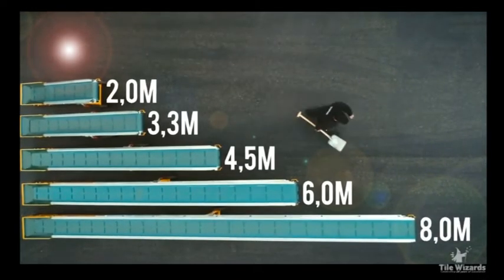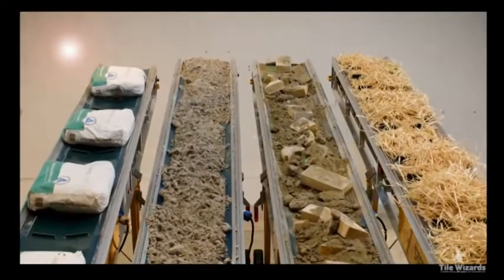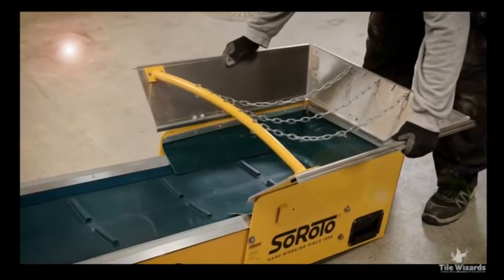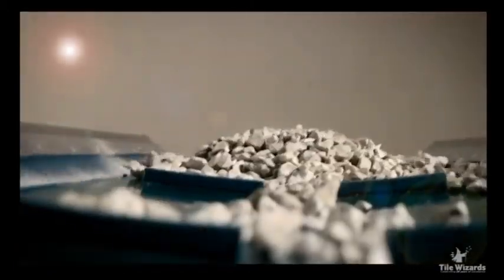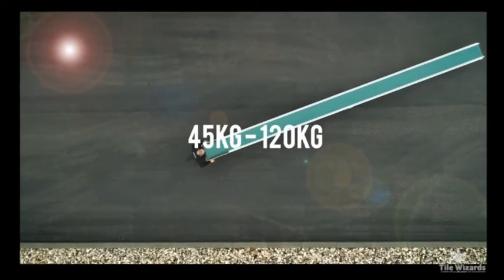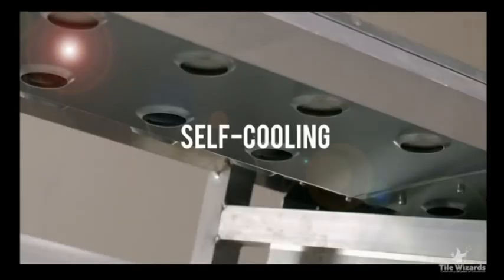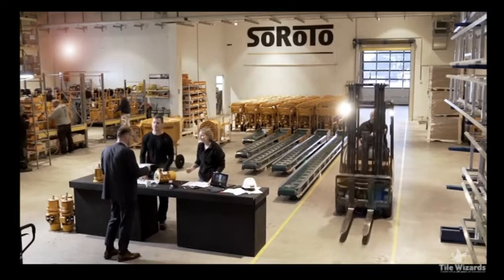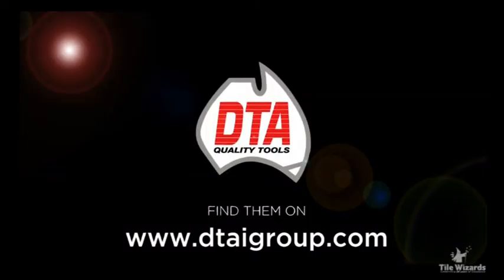Soroto Belt Conveyors